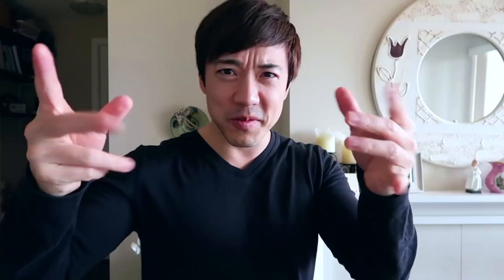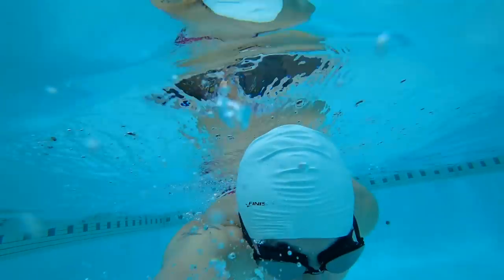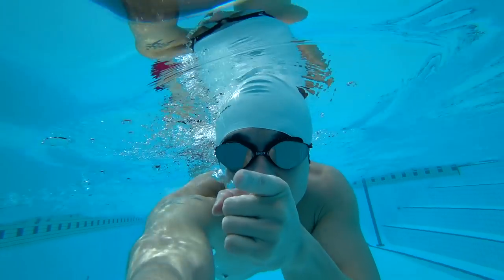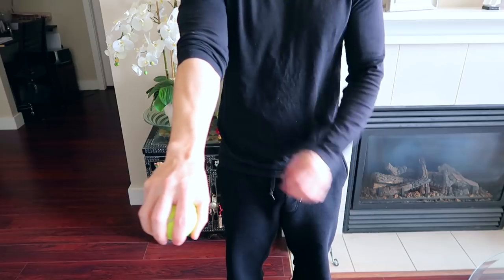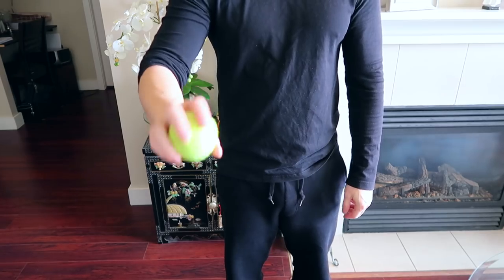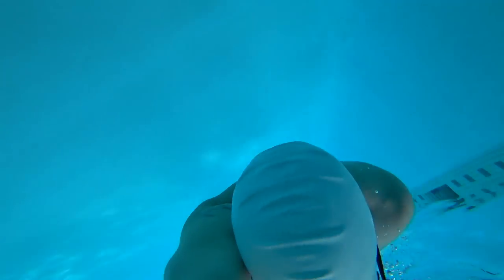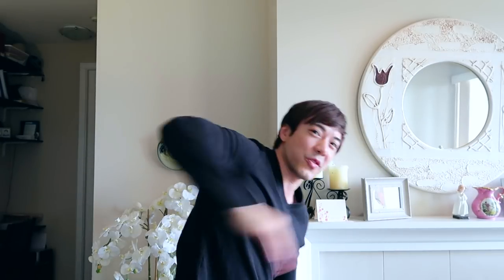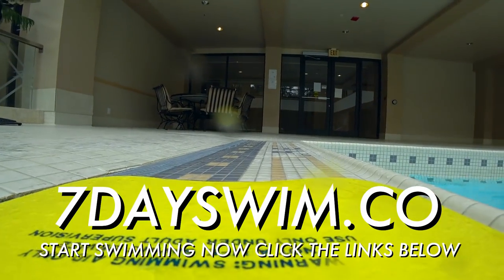What is "The Catch" ??? 🏊🏊🏊